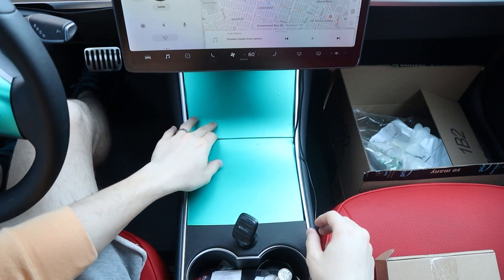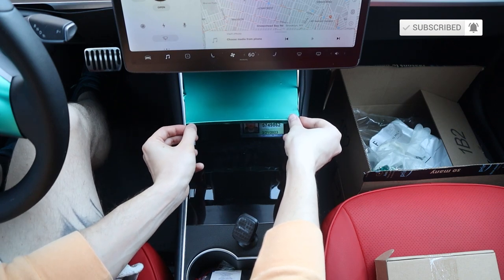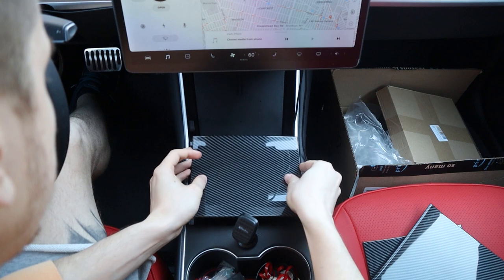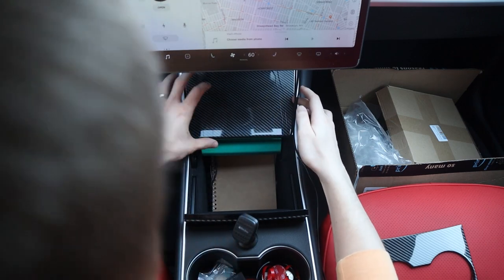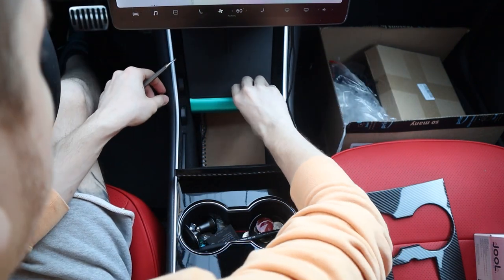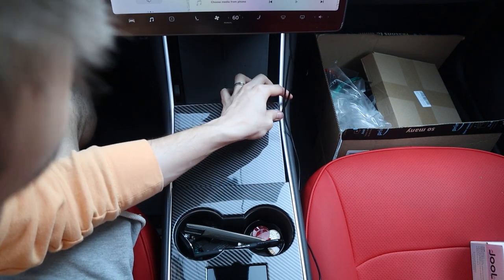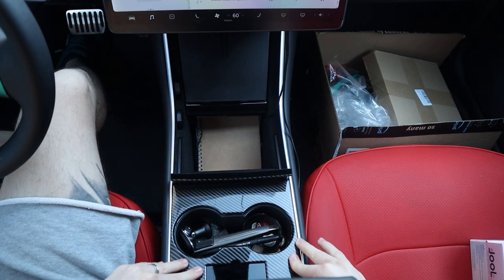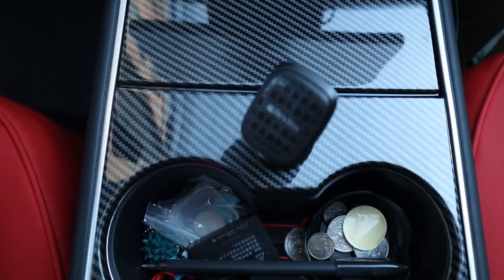Carbon Fiber Interior - Part 1 (Center Console) | Tesla Model 3 ABS Plastic 2020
Carbon Fiber pieces
Phone mount

Video description
This is the part 1 of my carbon fiber interior conversion on my Tesla Model 3. I will be upgrading my interior to full carbon fiber in ABS Plastic. I just don't want to deal with vinyl wrap/stickers anymore because of the bubbles that some of the wraps cause. This seems cleaner and way better to have in your cars interior.